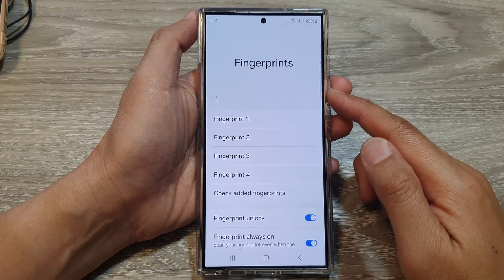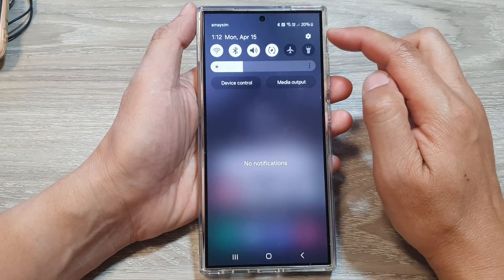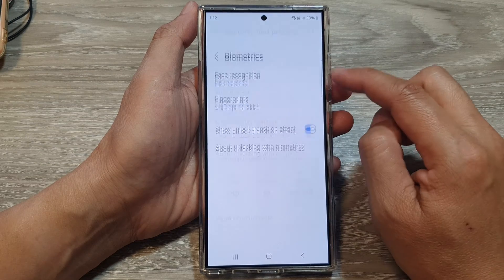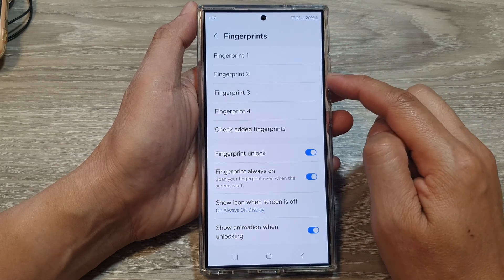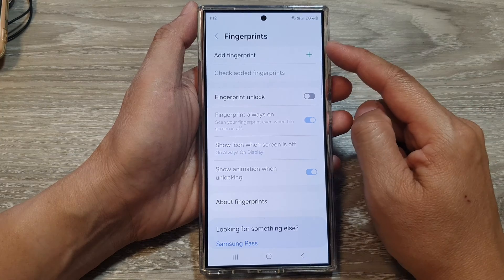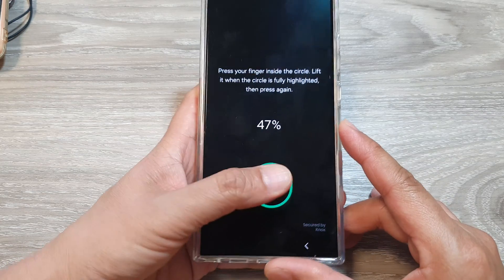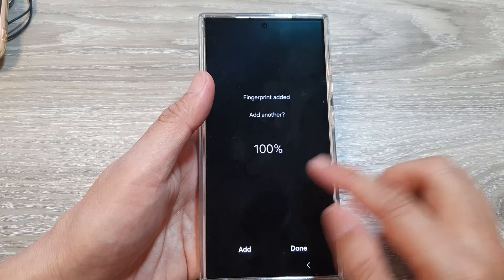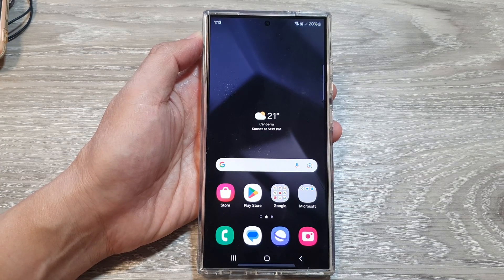Samsung Galaxy S24/S24+/Ultra: How to Delete Fingerprint Password Profile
In this quick tutorial, learn how to easily remove a fingerprint password profile on your Samsung Galaxy S24, S24+, or S24 Ultra.  We'll guide you step-by-step to enhance your device security and customize your unlock options.